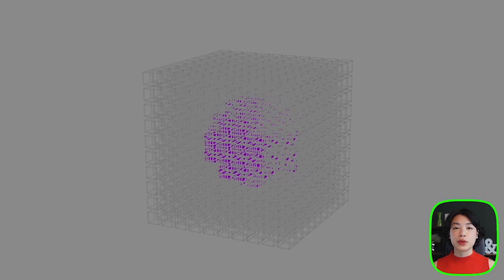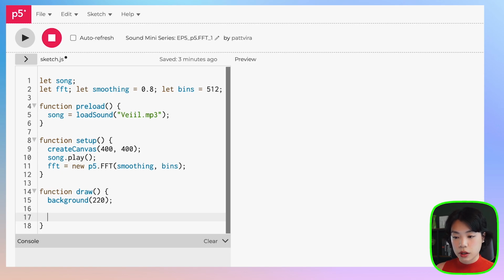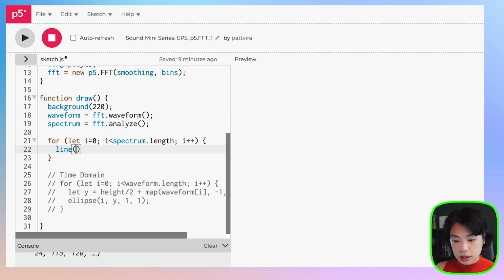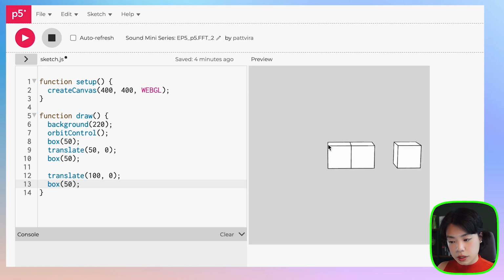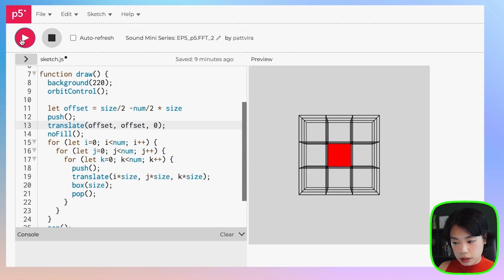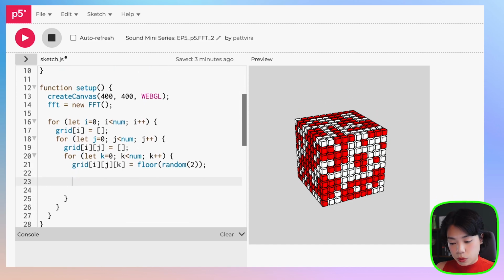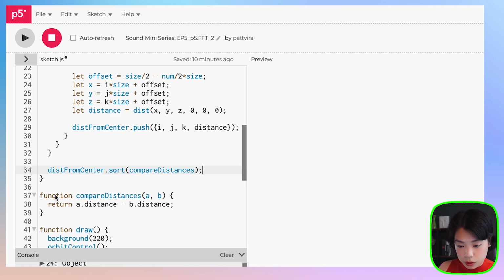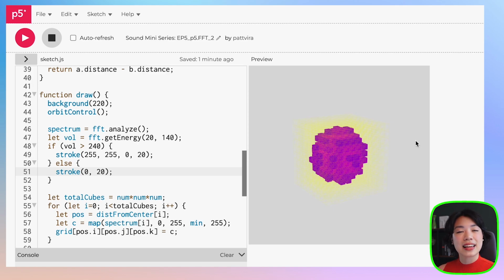p5.js Coding Tutorial | Music Visualization with FFT 🎵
Timestamps:
0:00 Intro
1:03 What is FFT
2:28 Sketch No.1: FFT Class Demo
5:24 Draw Time Domain Graph
8:59 Draw Frequency Domain Graph
13:54 Sketch No.2: Final visualization
14:03 Create 3D cubes
22:24 Create a 3d array grid to store color information
25:02 Add song and create an FFT object
26:13 Calculate distance between center of cubes to origin point
31:58 Color cubes based on FFT outputs
37:24 Final Result!